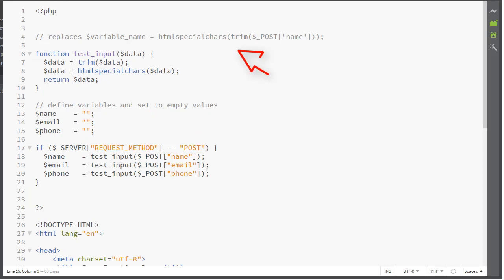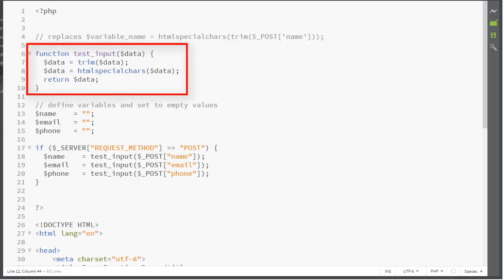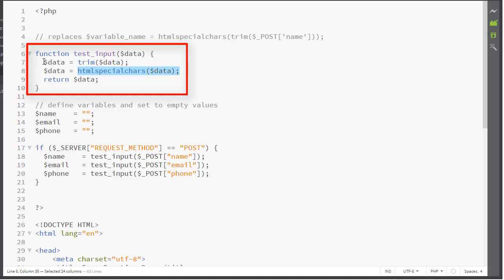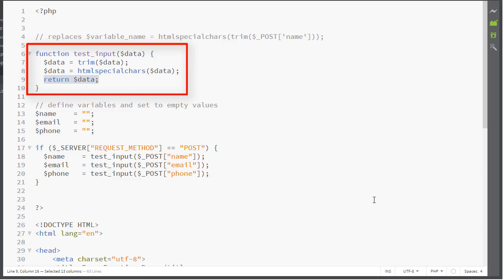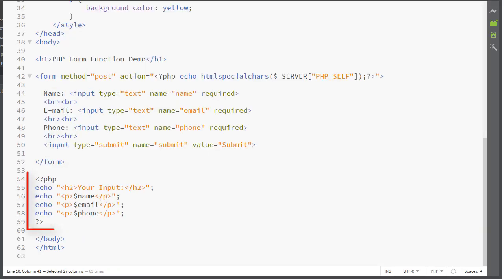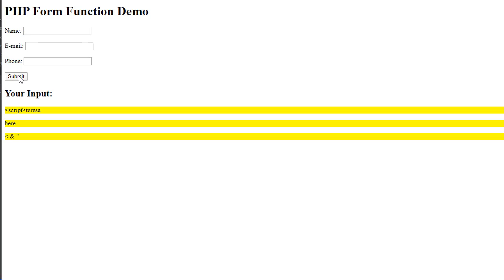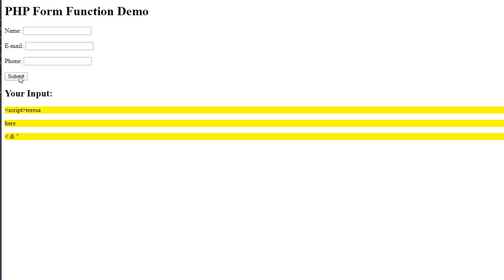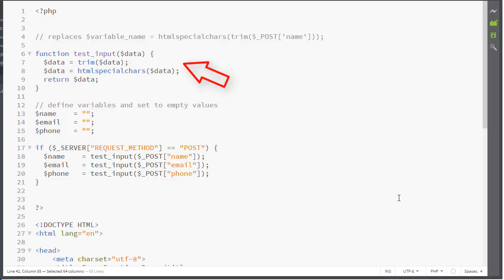Demo: PHP Form Function